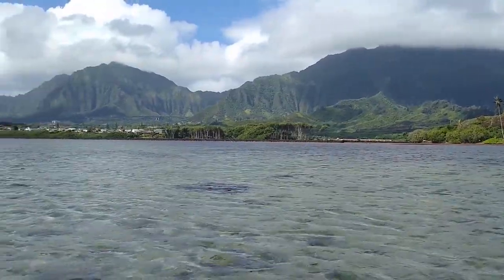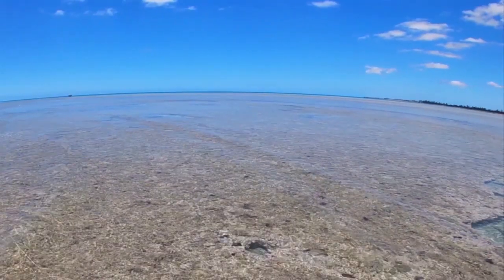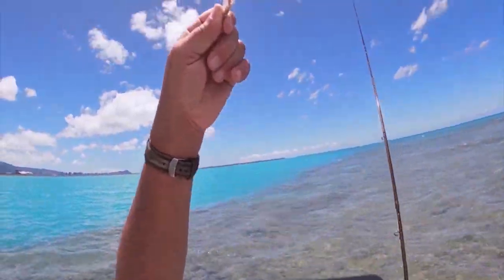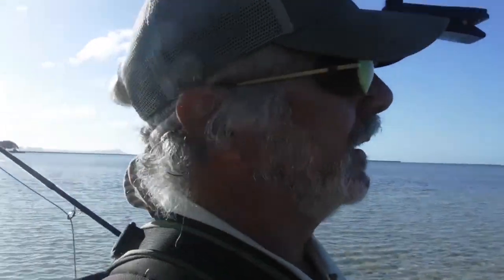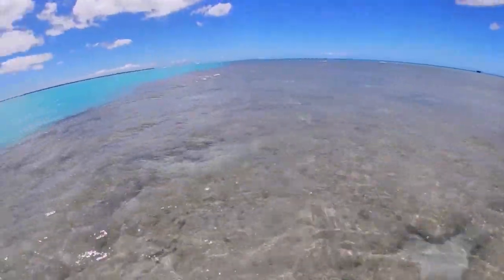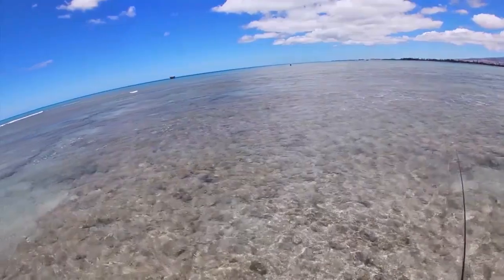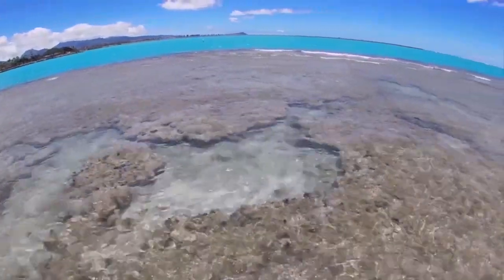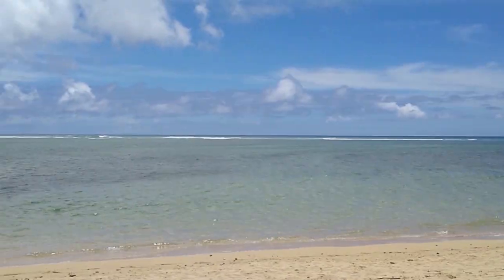Fly Fishing Hawaii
A sort of DIY record of fly fishing on Oahu July-August 2021